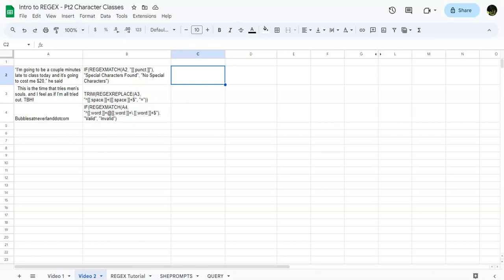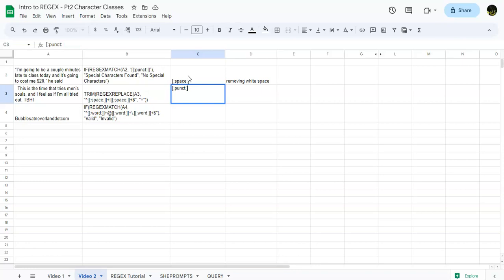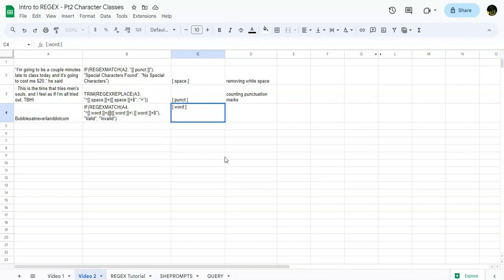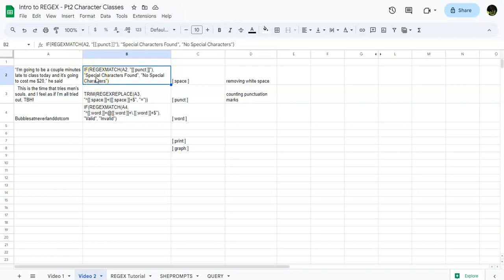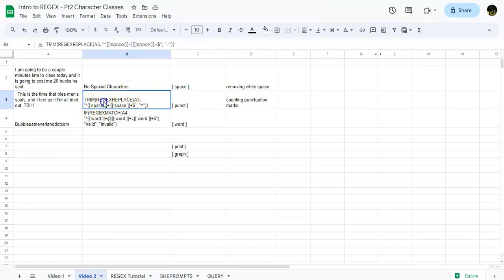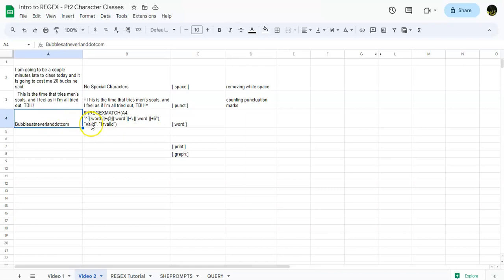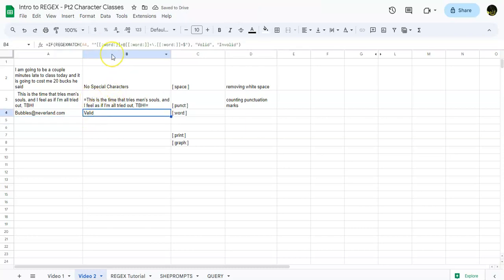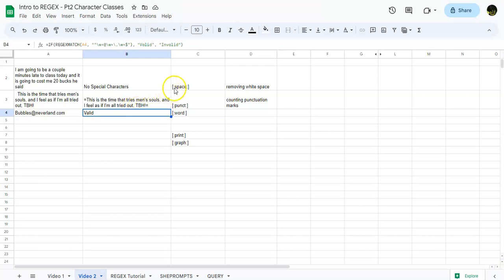Google Sheets REGEX Regular Expressions: Character Classes part 2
In this Google Sheets REGEX Regular Expressions video tutorial, we'll look at 3 more character classes that you can to enhance your data manipulation capabilities. Whether you're using these or corresponding shorthand expressions, you can work smarter, not harder.

I'm Dianne, aka TeXXic. I'm a professional writer, an indie author, and a former marketing analyst who used Excel for years. Then I discovered Google Sheets. It's all about learning practical tips and tricks and getting creative about how to use google sheets to work smarter.